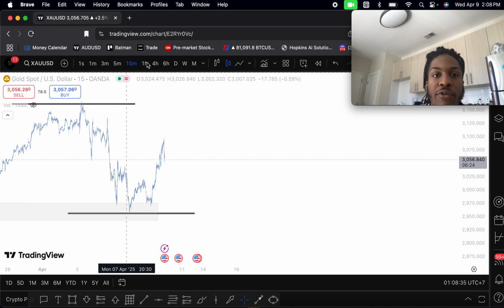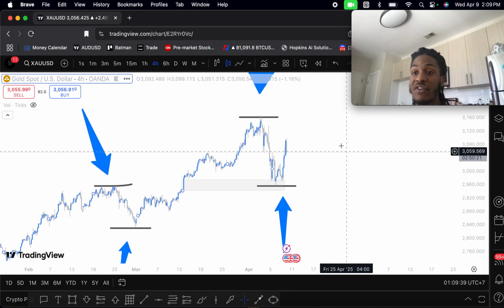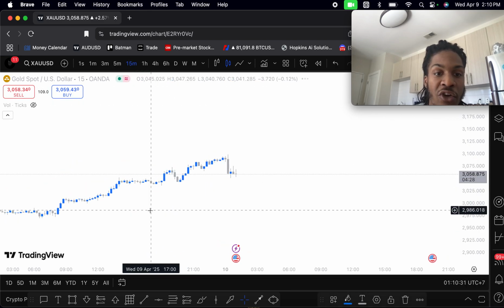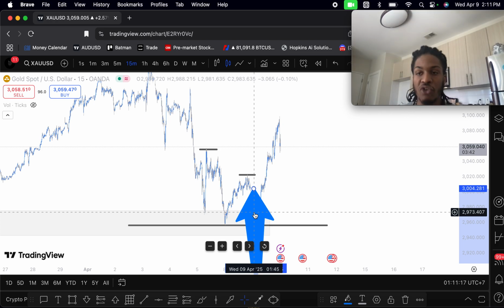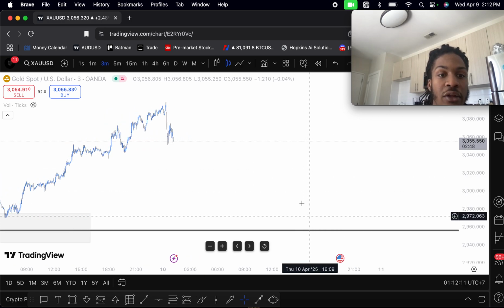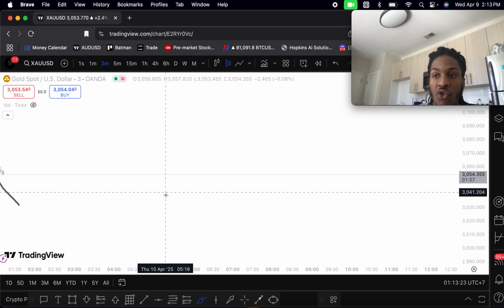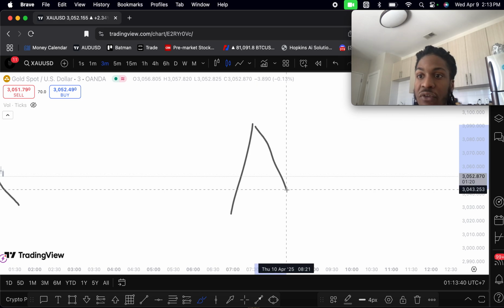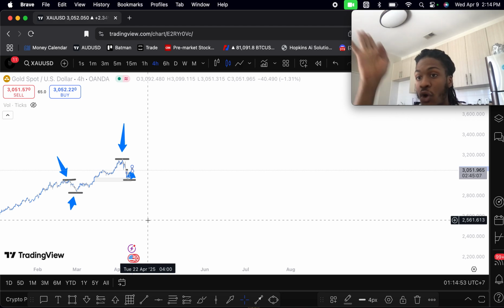FAIR VALUE GAP - My Gold Trading Strategy 👍💰